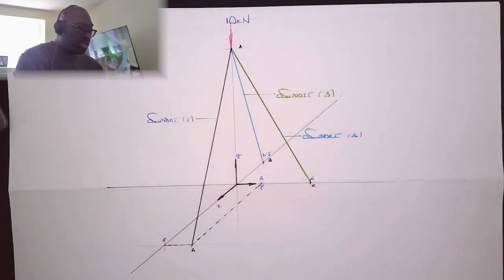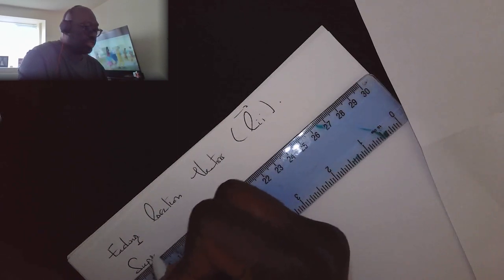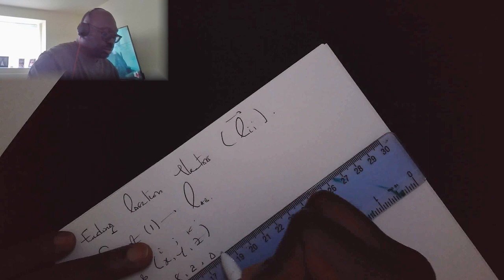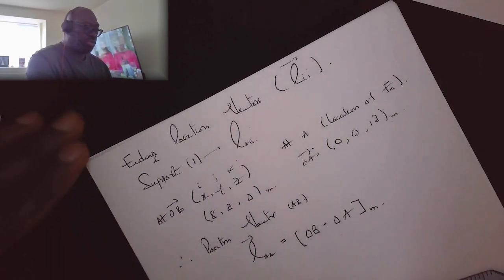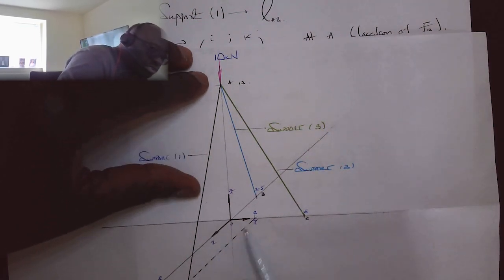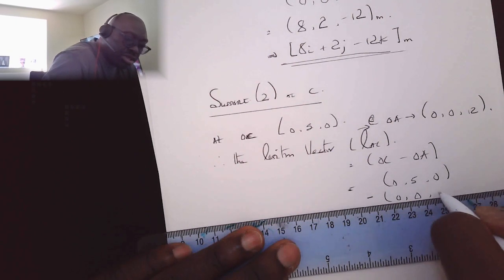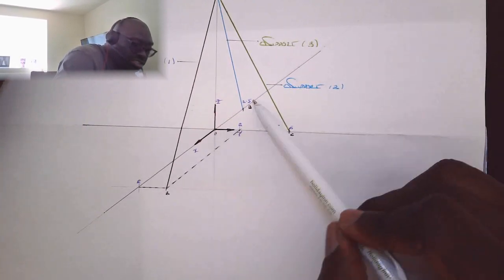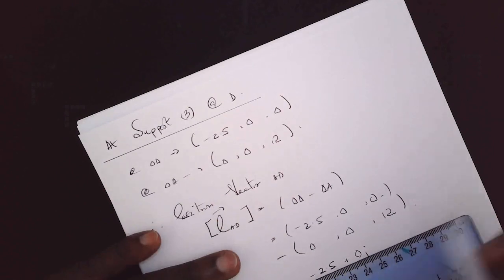Vectors and Forces - Work Along (Part 1)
Hi Folks, this is a three (3) part work through on how to determine the forces in struts using 3D vector analysis. The first part looks at how to determine the position vectors for each strut being subjected to an external load of 10kN. Decided to jump the gun before the official lecture series on Vector Analysis for Engineering Statics kicks off officially🤓🤓👍